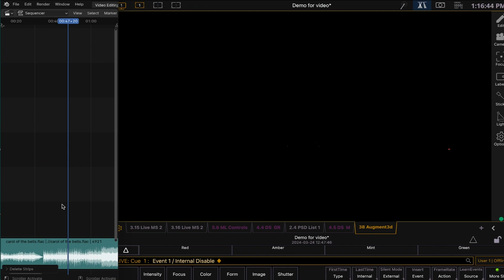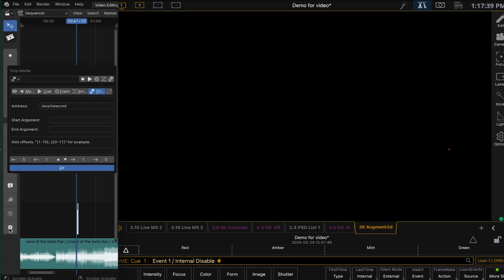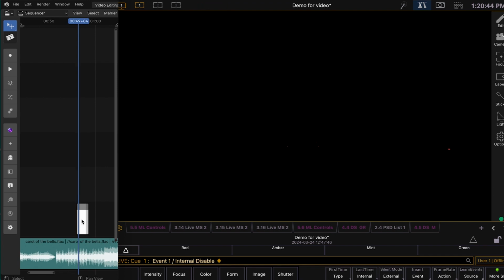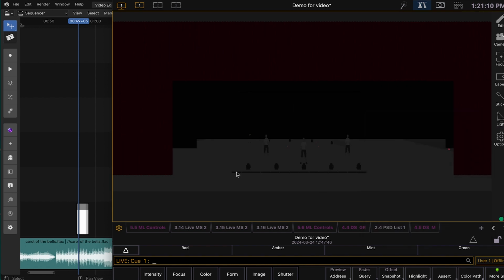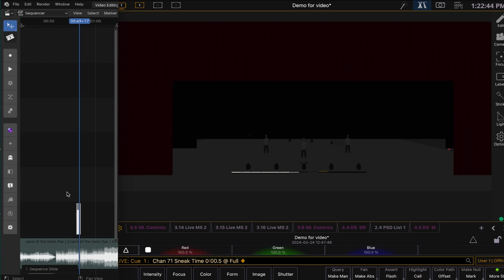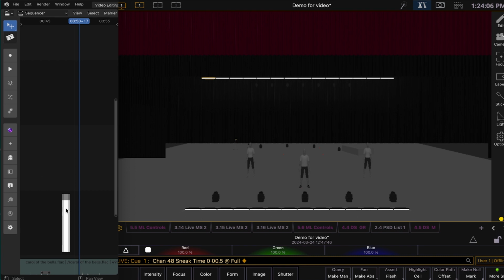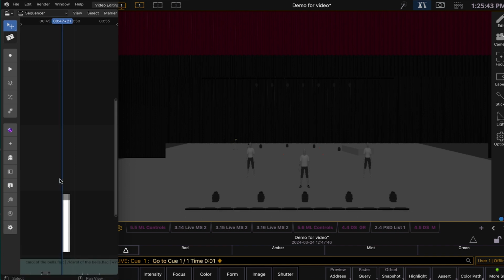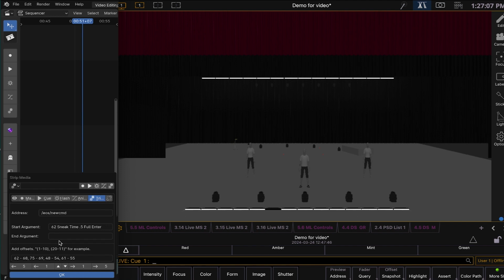Alva Sequencer: Trigger Strips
This is a super simple tutorial for Alva Sequencer, a free and open source Blender add-on that provides ETC Eos lighting consoles with sequence-based editing for time coding purposes. This tutorial focuses on trigger strips.

Alva Sequencer is just the free part of a much larger software called Alva Sorcerer.

Alva Sequencer also allows you to render 3D audio objects and track those 3D audio objects with moving lights.